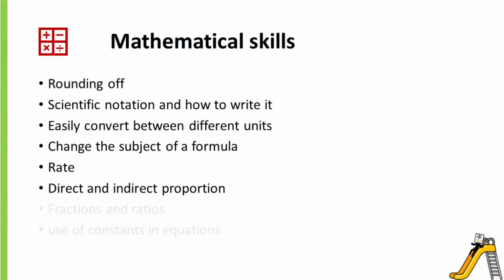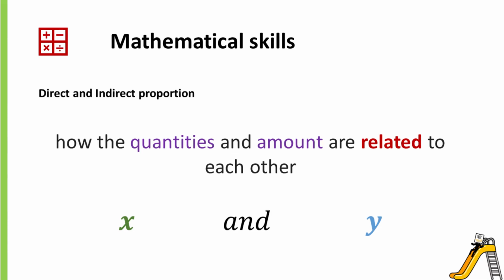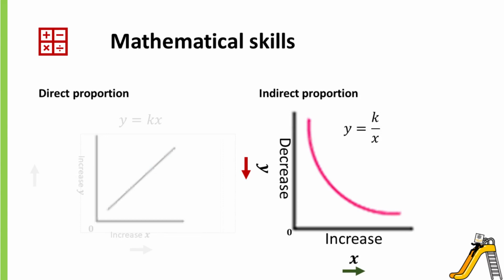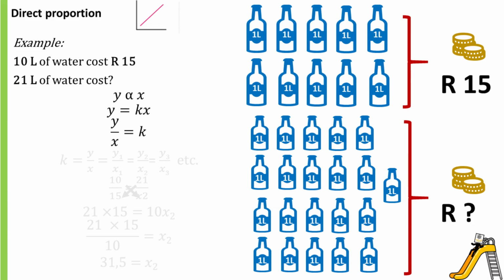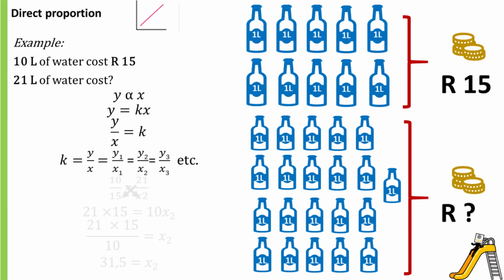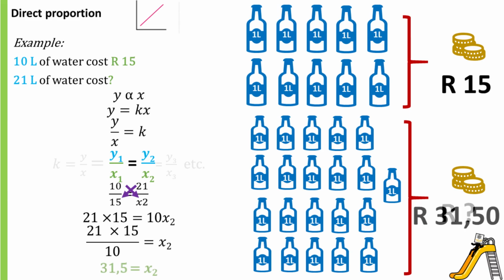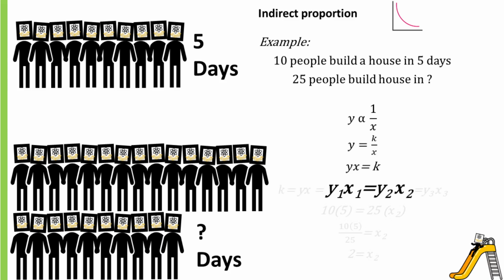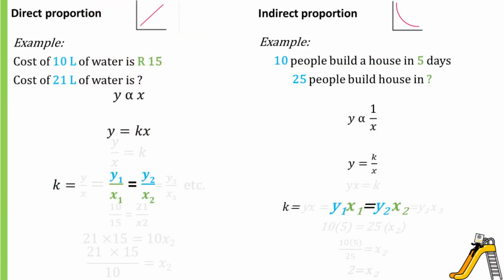Direct and Indirect Proportion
Definition: How quantities or amounts are related to each other
Direct proportion: The nature of variation is the same
Indirection proportion: The nature of variation is inverse